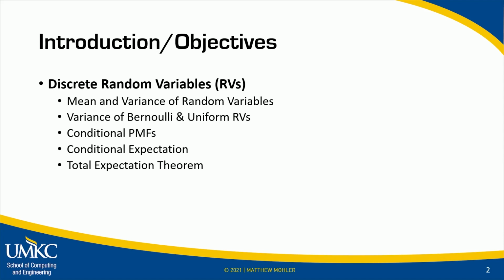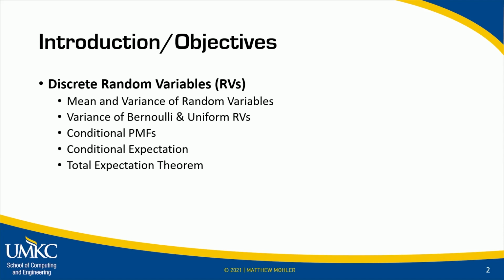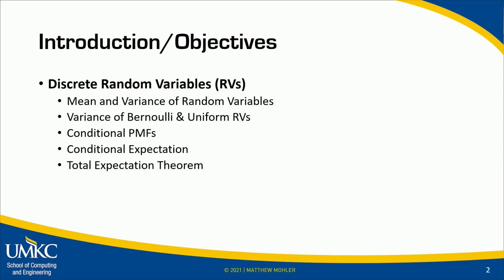CS394R - 04.07.01: Discrete Random Variables II - Introduction